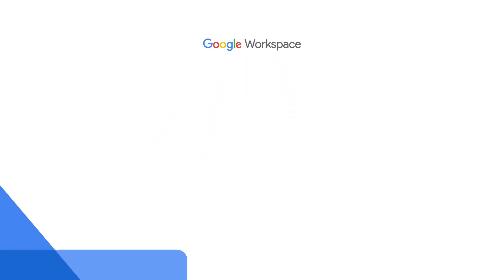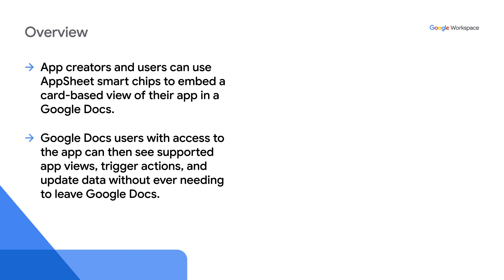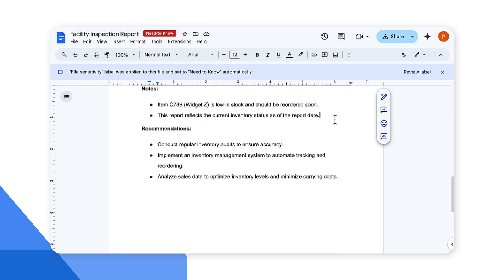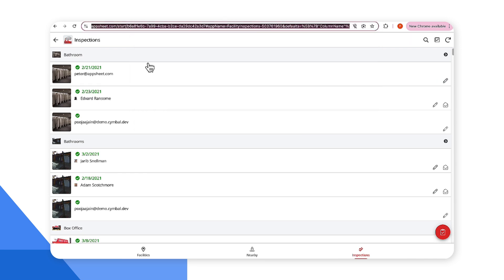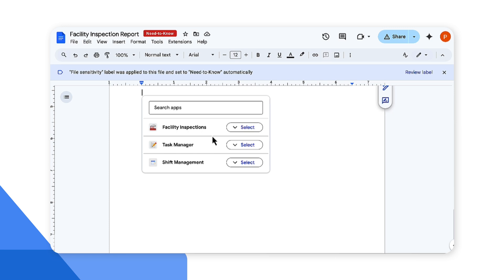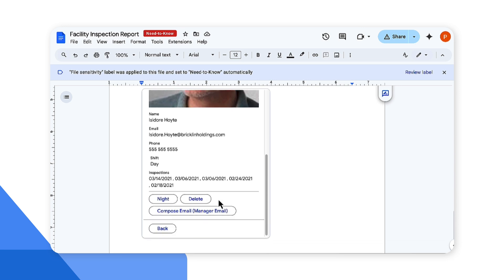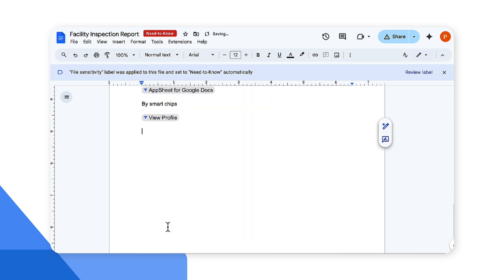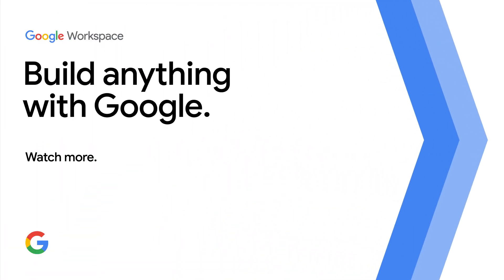How to embed AppSheet apps in Google Docs using smart chips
Learn how to seamlessly embed AppSheet apps into your Google Docs using Smart Chips!  Watch Google Workspace Customer Engineer, Pooja Jain, demonstrate how to install the AppSheet add-on, and insert an app as an interactive Smart Chip in Docs. Then discover how your team can access app views, trigger actions, and update data right from Google Docs, without ever leaving the document.

Speaker: Pooja Jain
Products Mentioned: AppSheet